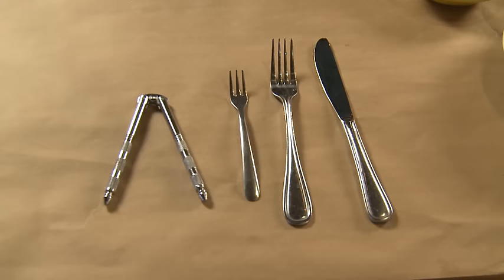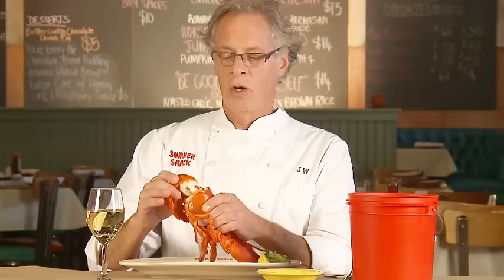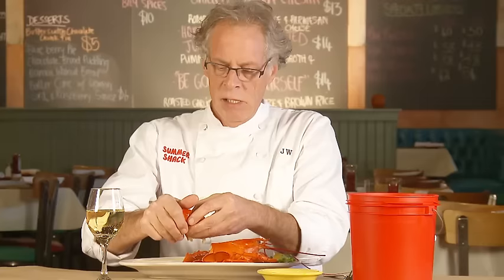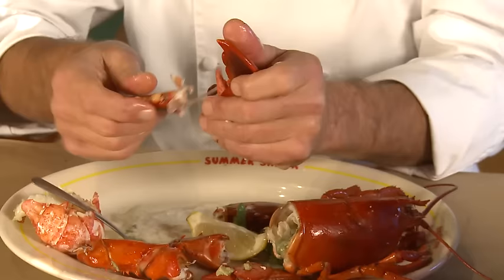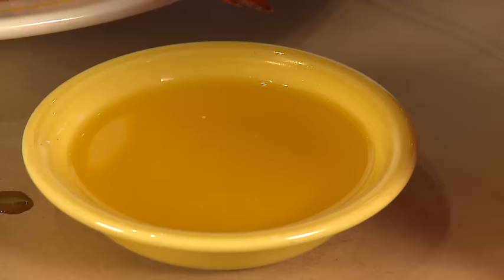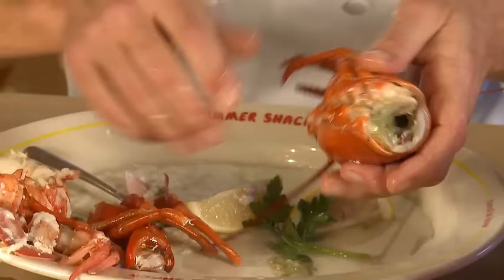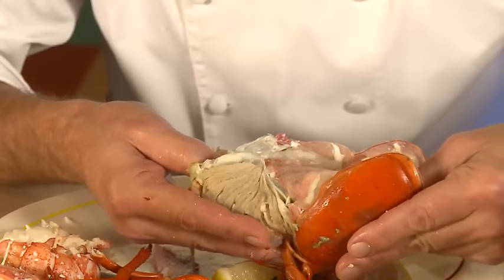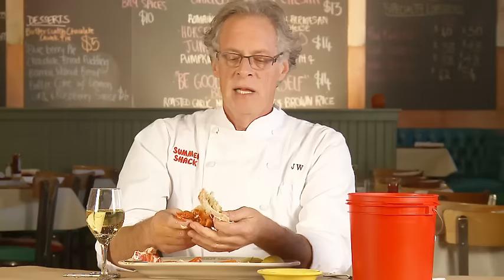Jasper White shows How to Eat a Lobster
Legendary chef Jasper White demonstrates how to eat the lux crustacean that makes New England so famous. Watch this if it's your first time or you're a pro - you will learn something. Then go to The Summer Shack (SummerShackRestaurants.com) for the best lobster you'll ever eat!